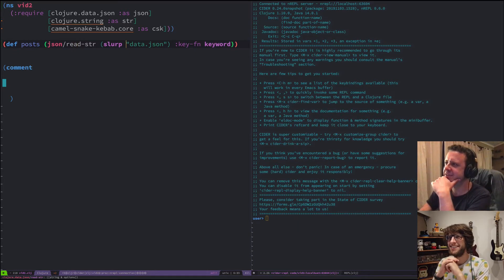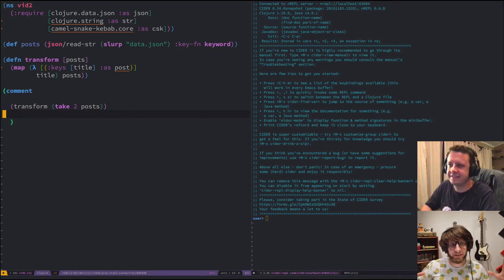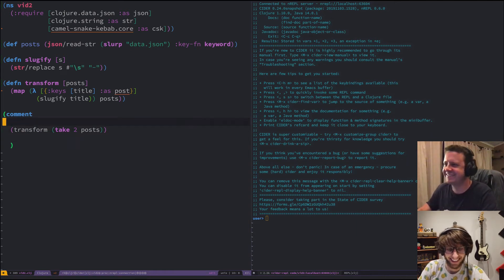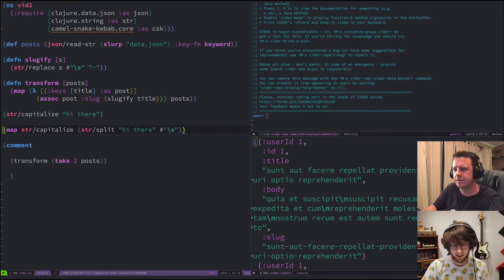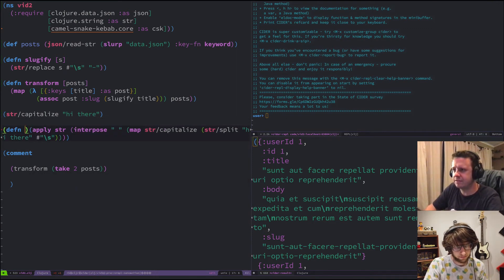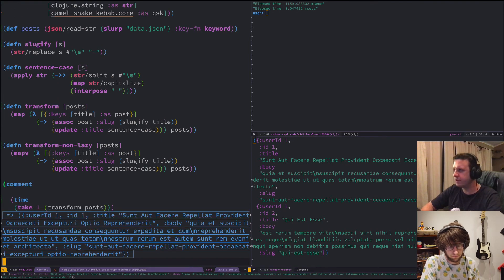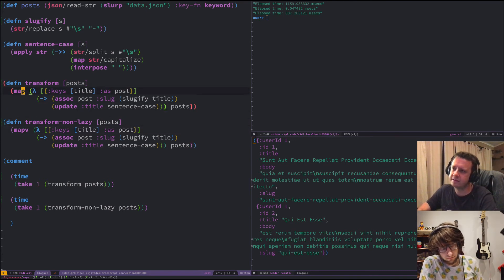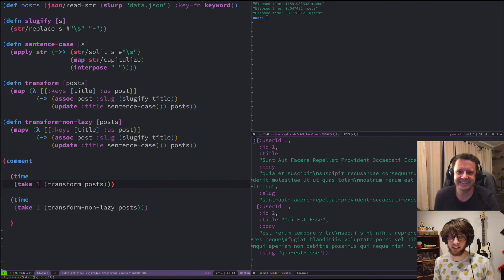Being lazy with Clojure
Howzit guys! :D

Met up with Allan and we decided to see the performance benefits of Clojure's built-in laziness by reading in a JSON file that contained a ton of blog posts and transforming them in a lazy vs non-lazy way and seeing the time difference.

We also go over using assoc, update, map and threading macros :)